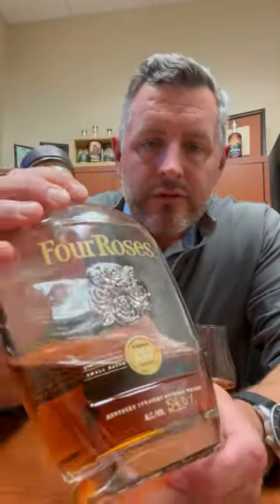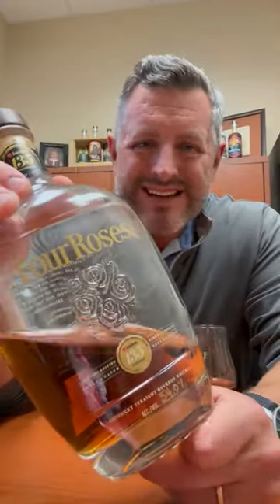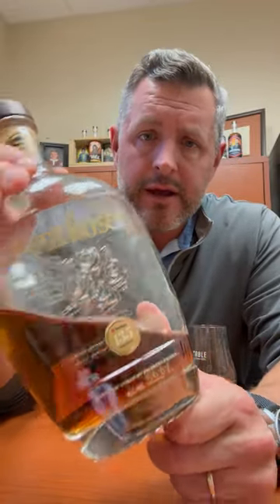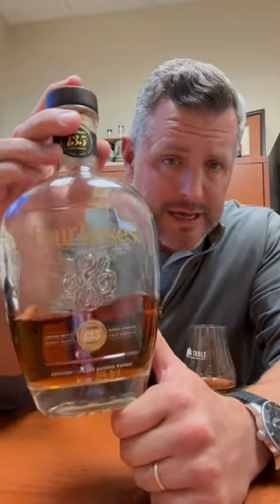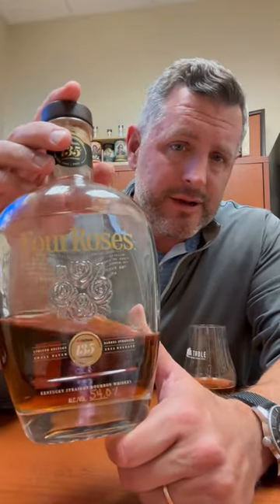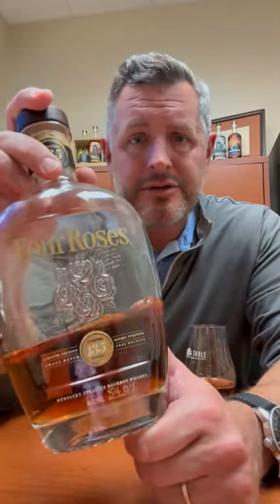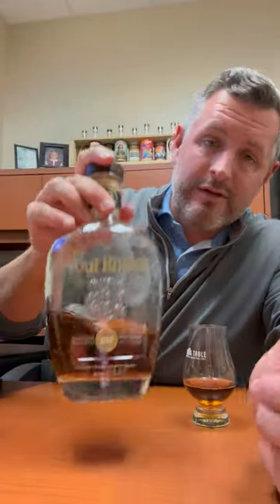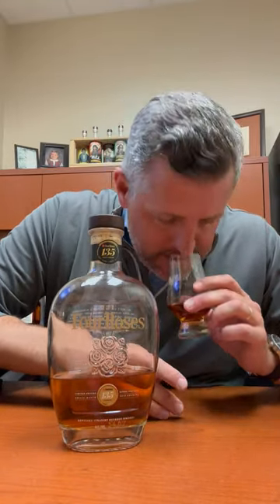Four Roses Limited Edition Small Batch 135th Anniversary + Bourbon Expo